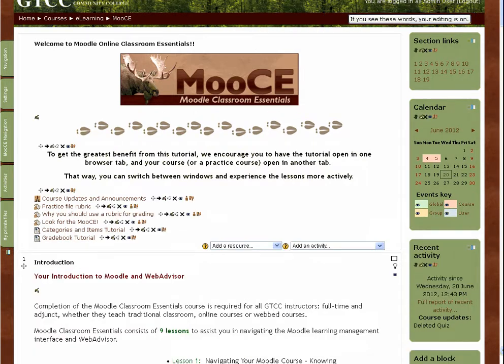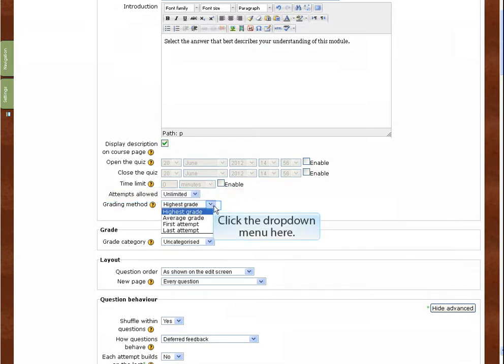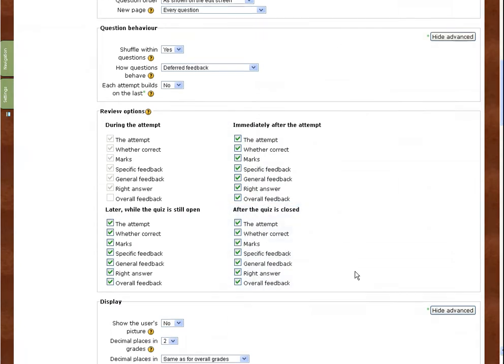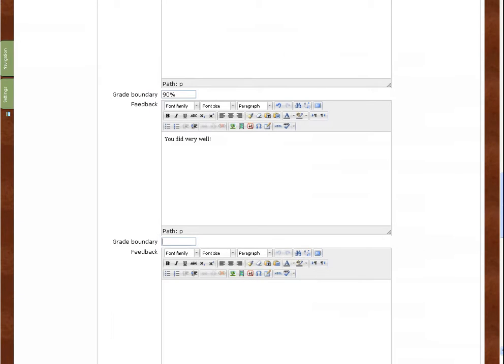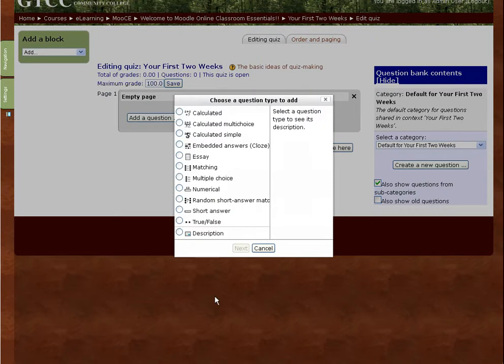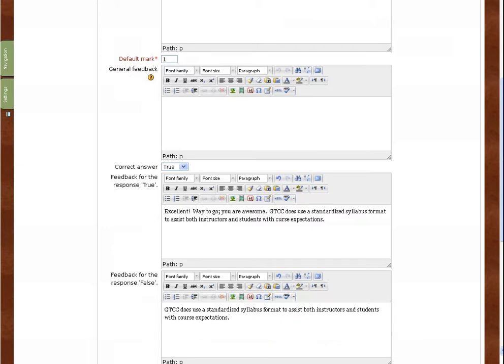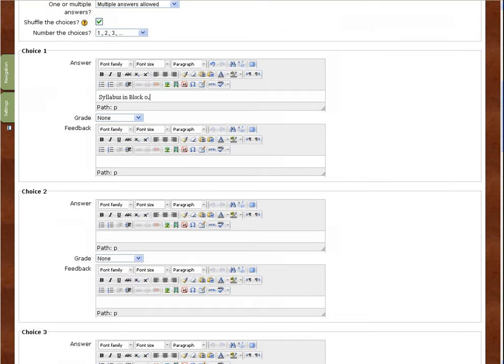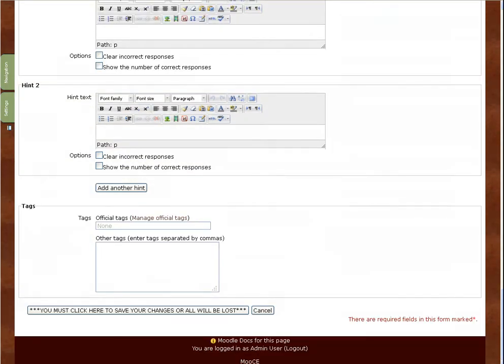Quiz Activity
This tutorial describes how to create a Quiz Activity in Moodle 2.2.